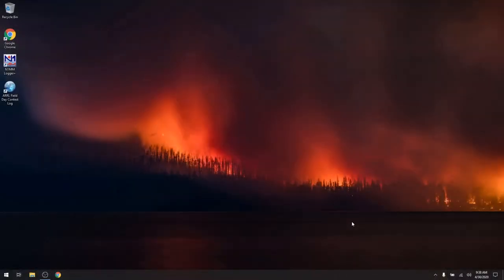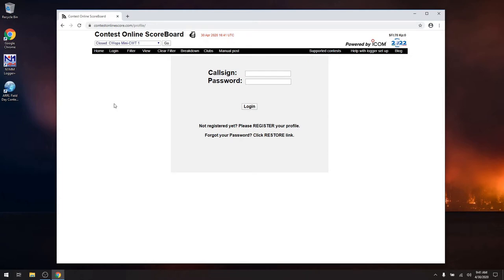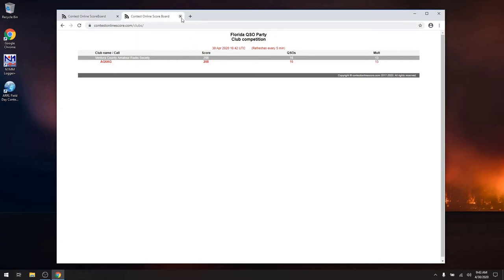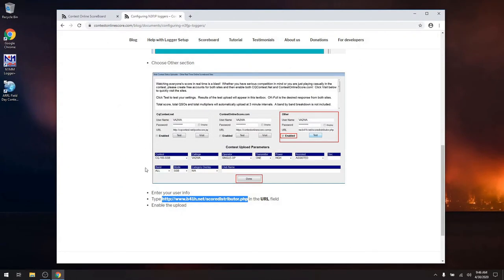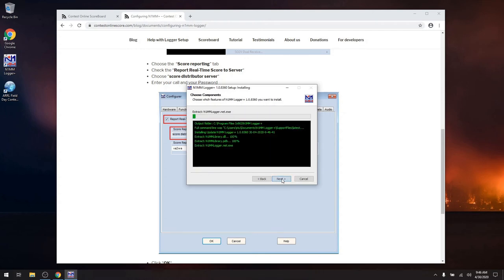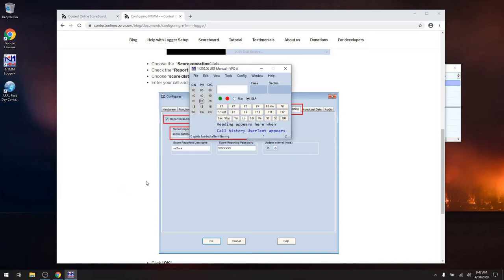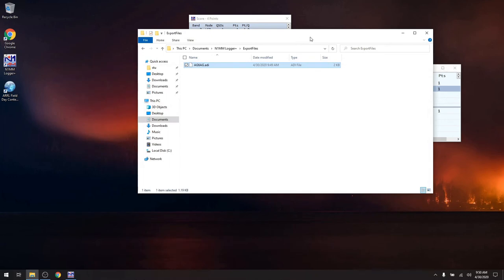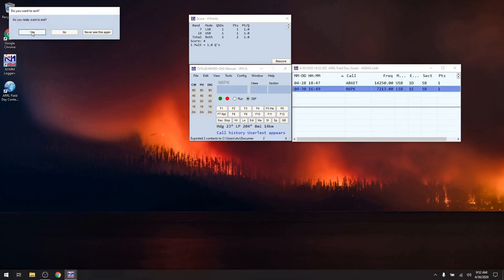N1MM+ And N3FJP Logging Software With Contest Online Scoreboard.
This shows you how to interface with real-time scoreboard servers through two very popular contest logging programs. Part of the Field Day 2020 series.